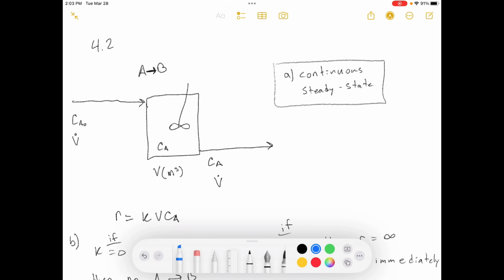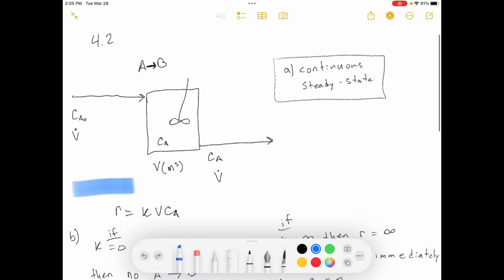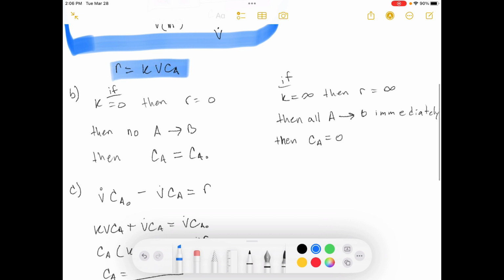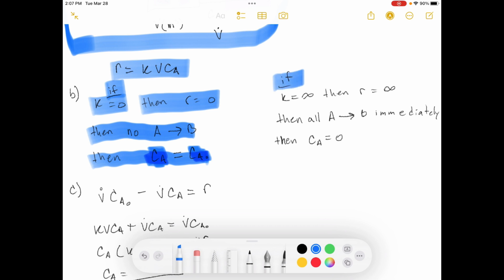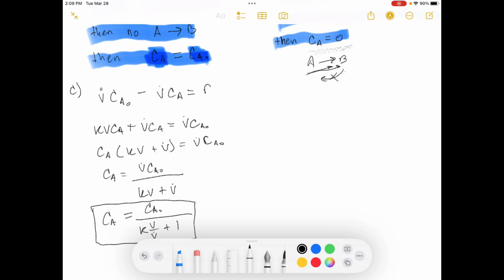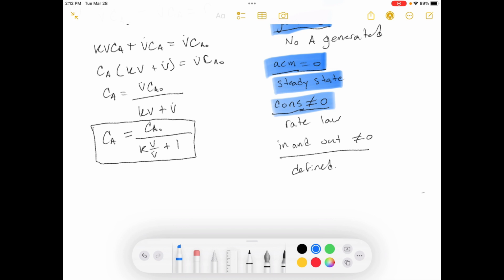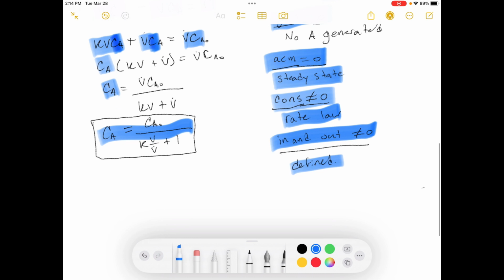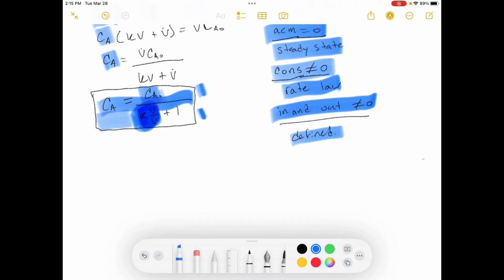TEP - Elementary Principles of Chemical Processes Third Edition - Problem 4.02 - Episode [105]